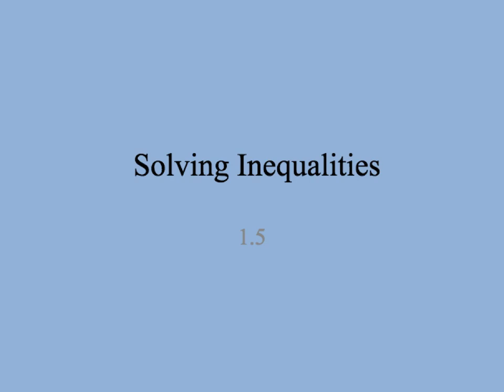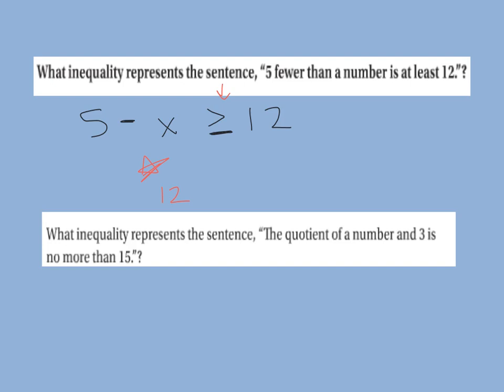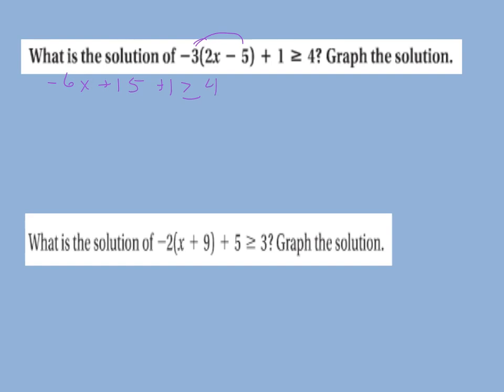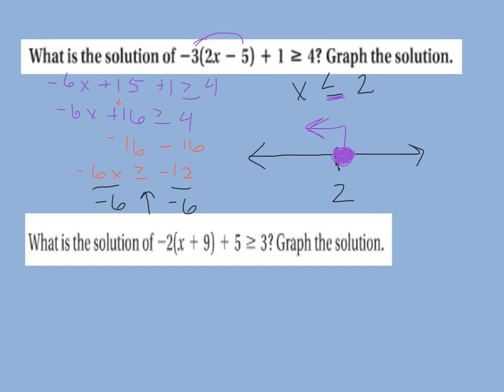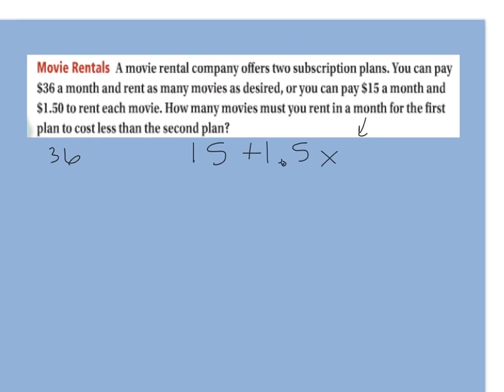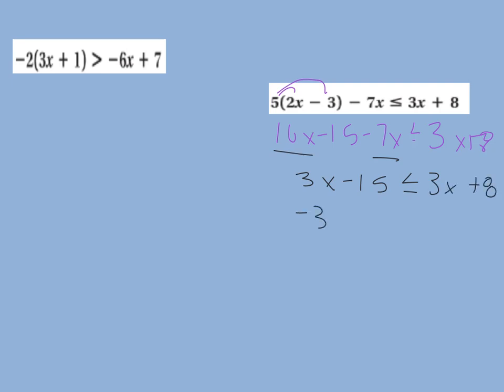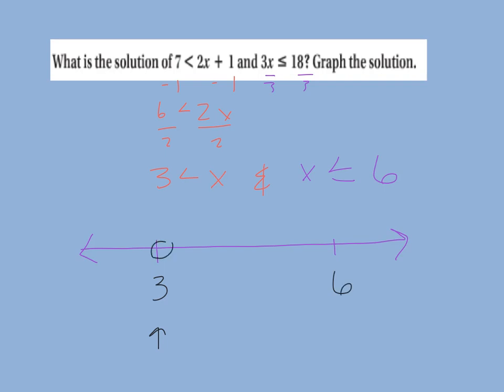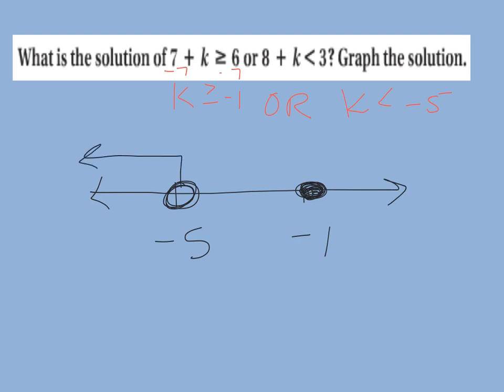1.5 algebra 2